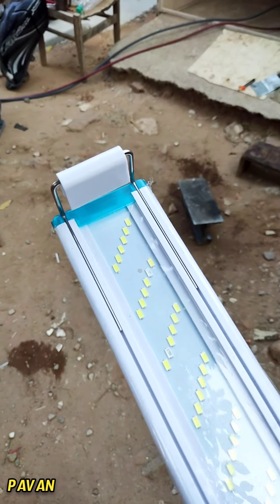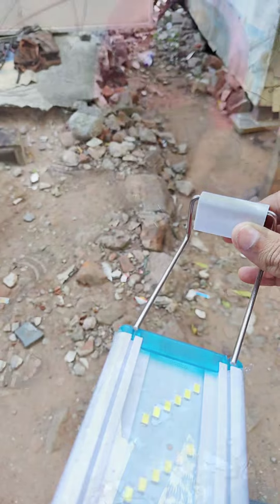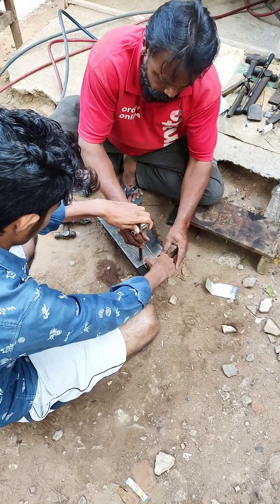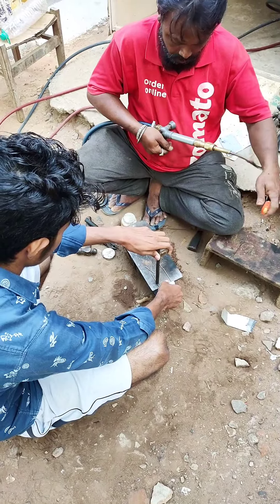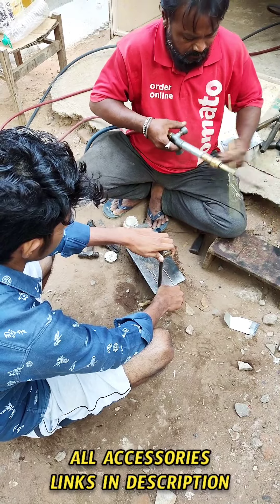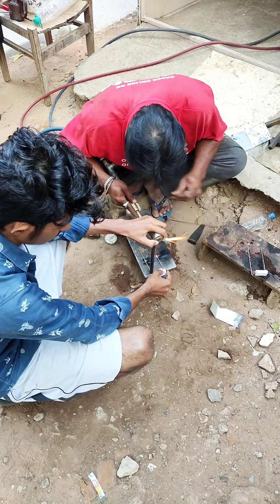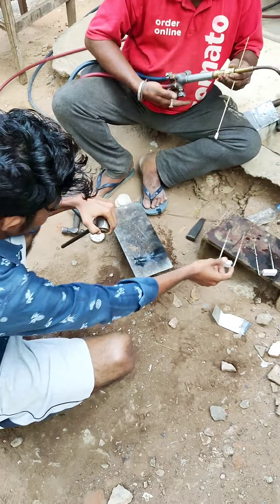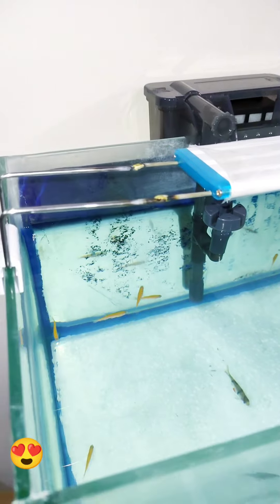Planted Aquarium Light by Aquarium World Telugu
Planted Aquarium Light కి Gas Welding 🥽 చేపించిన ఈ రోజు : Aquarium World Telugu